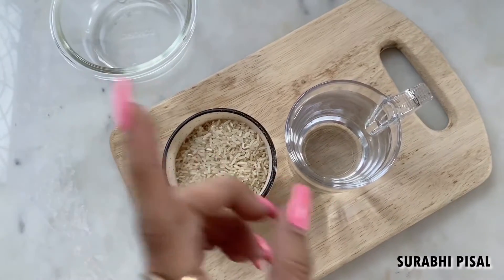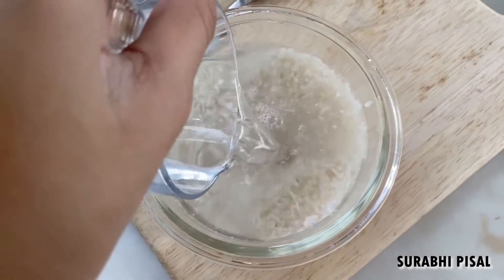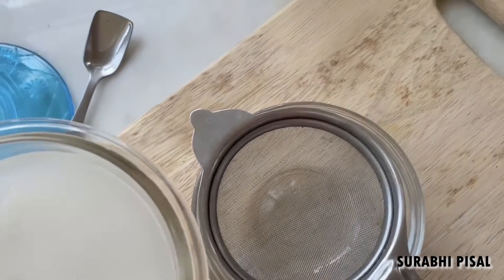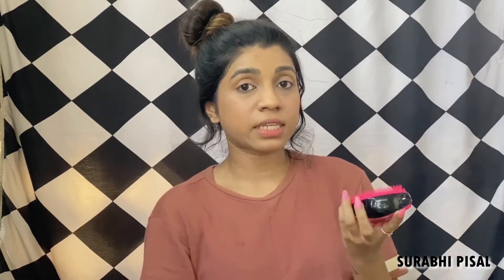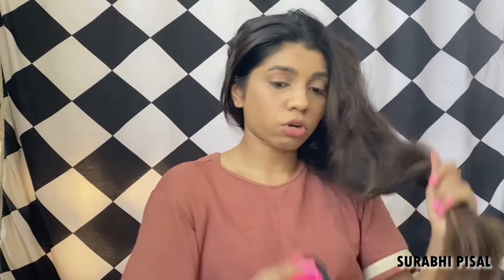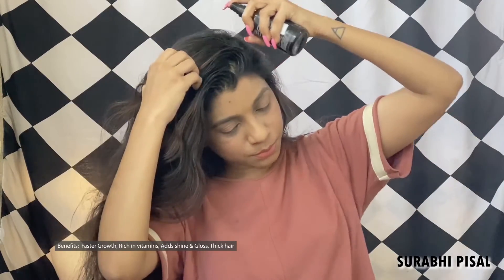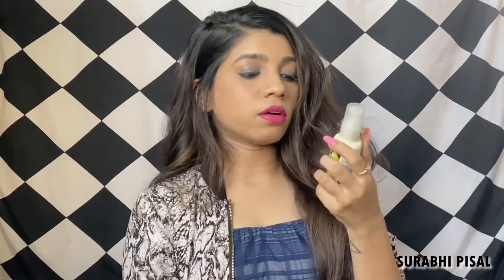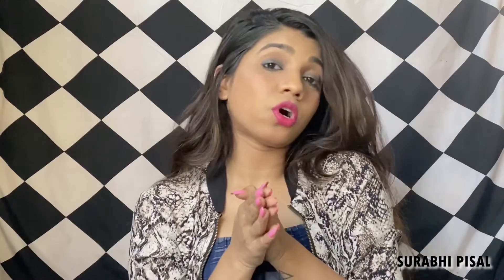THICK AND LONG HAIR WITH RICE WATER | MY SECRET | WORKS 100%